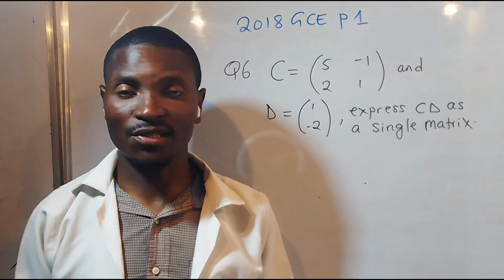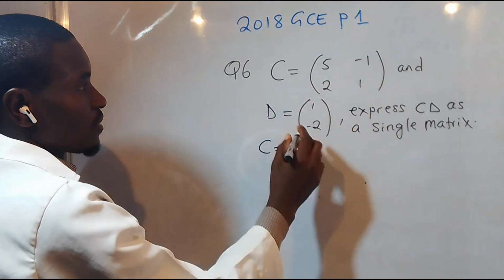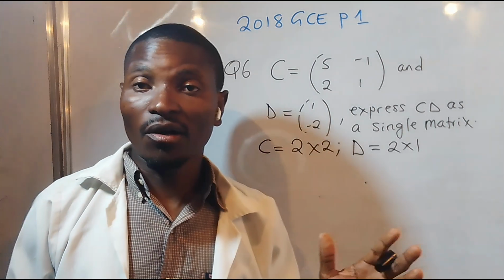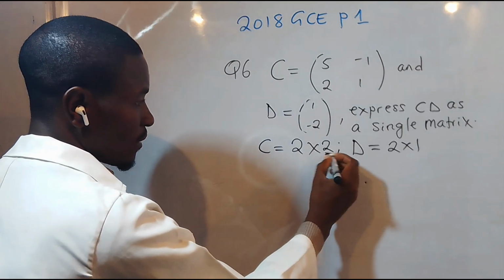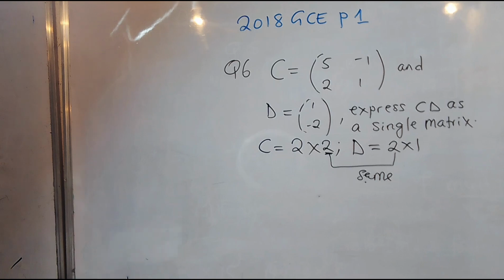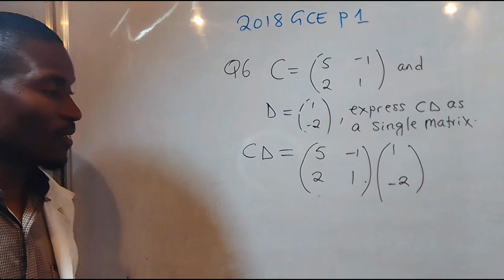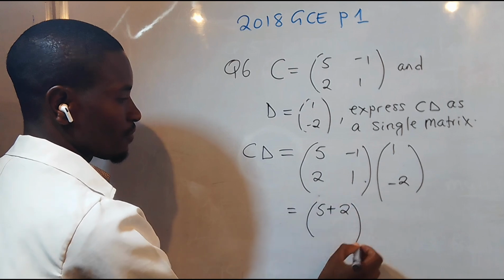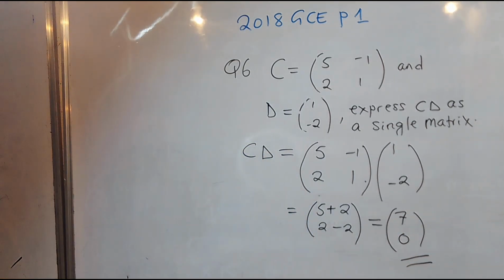2018 Mathematics paper 1 GCE Question 6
In the 2018 GCE Mathematics Paper 1, Question 6 focuses on matrix multiplication. It provides two matrices, C and D, and asks candidates to compute the product CD.

Candidates are required to perform the matrix multiplication and express the resulting matrix as a single matrix. This question assesses the understanding of matrix operations, particularly the multiplication of two 2x2 matrices.